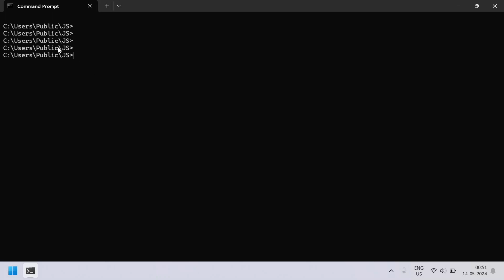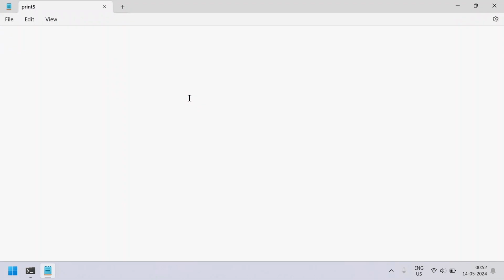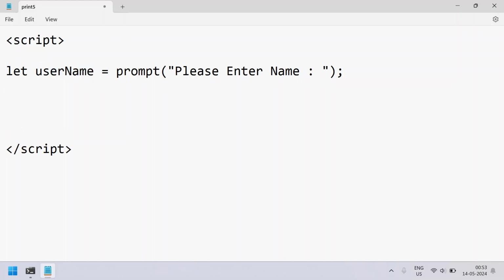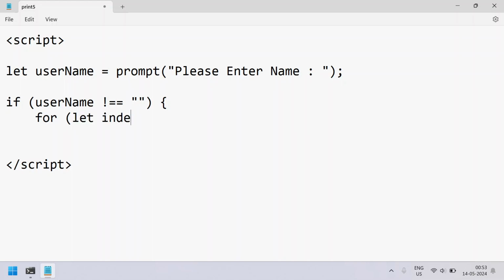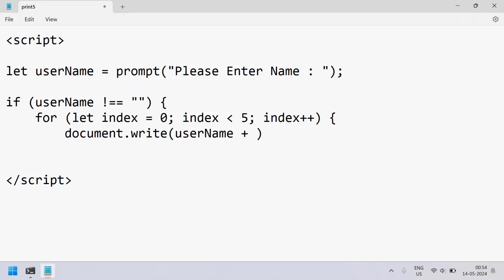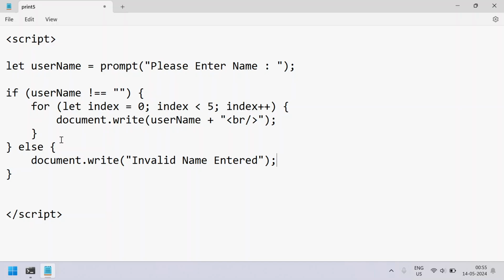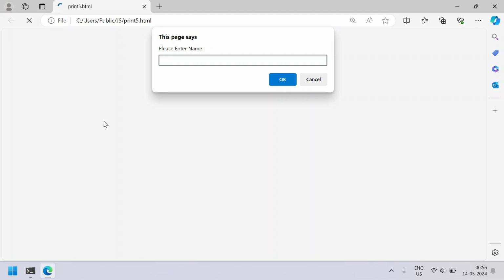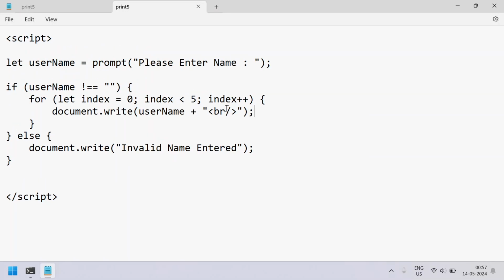write a javascript program to print your name 5 times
Hi Guys,

In this video you will learn how to write a javascript program to print your name 5 times.